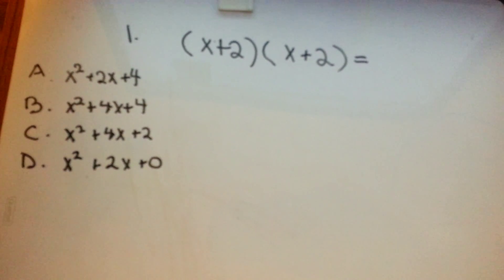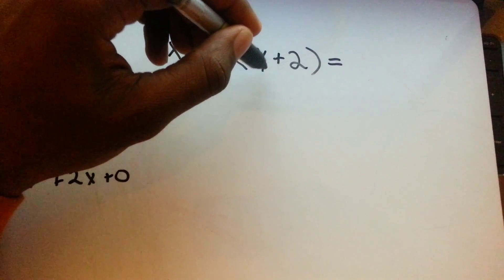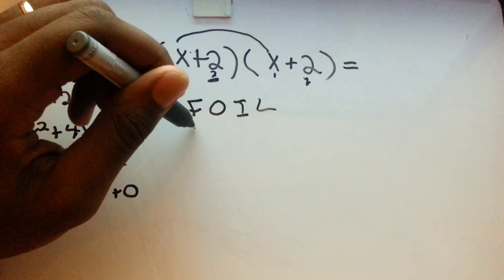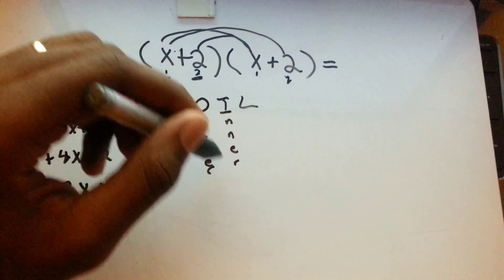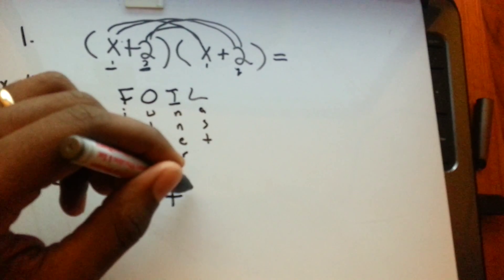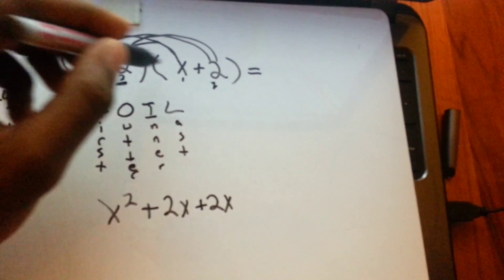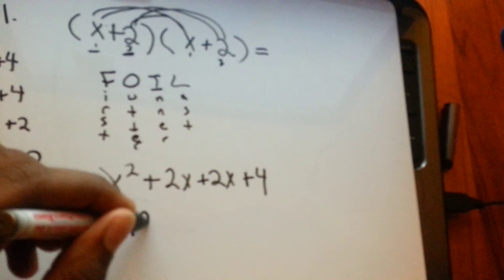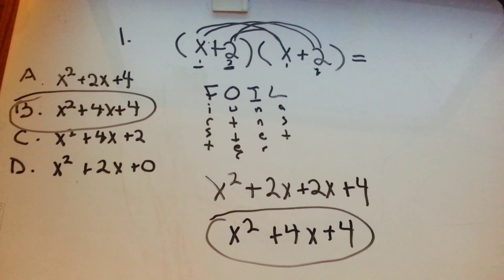ASVAB Math Knowledge Help Practice Test Problem #1 2014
This is a common math problem on the asvab test where you are multiplying binomials (a component with bi=two nomials=numbers). In order to multiply them, you have to you a process call FOIL.
F -first
O - Outter
I- Inner
L - Last

Then you simply the results, adding like terms together.

Instagram and Twitter: brandonwatsonis

ASVAB Study Guide - How I passed the asvab, my experience taking the asvab. Asvab study guide